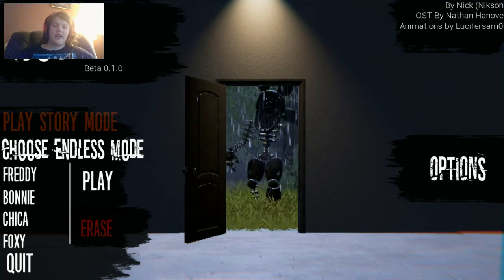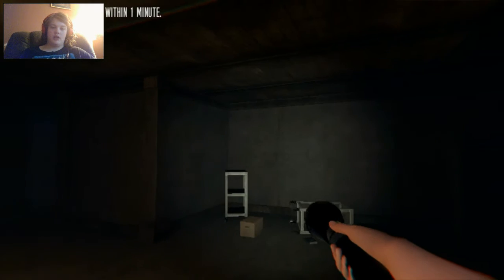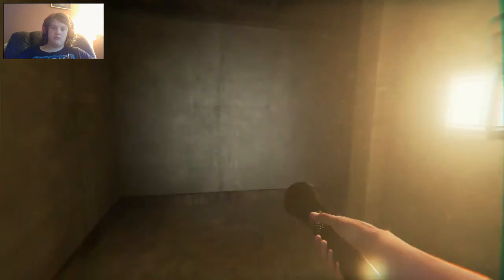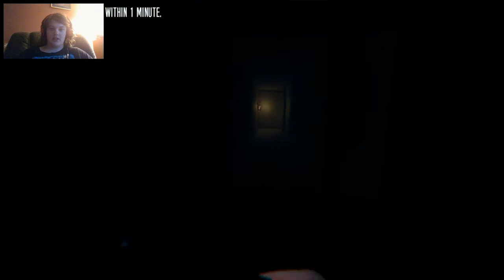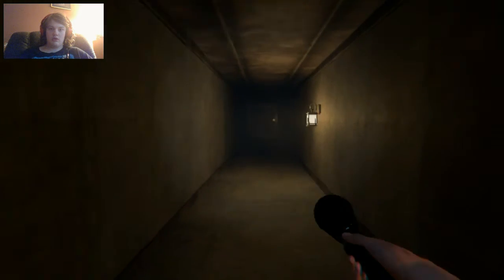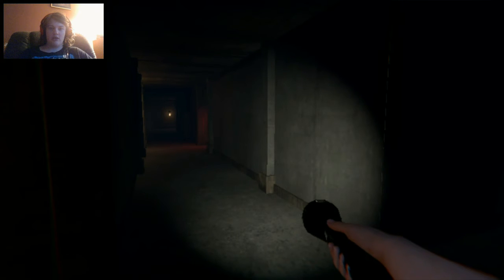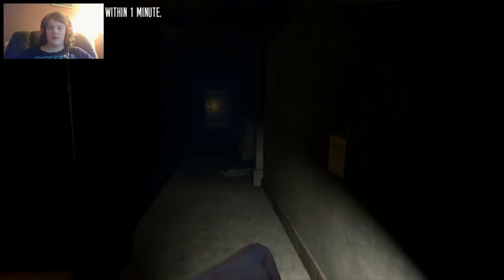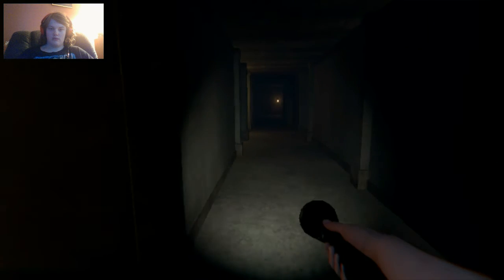1v1 me, Bonnie | The Joy of Creation | Part 2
Hopefully Bonnie takes me up on my offer to 1v1 on Grand Theft Auto V.
There will not be a lot of uploads for the next 3 - 4 days as I am on vacation. I will try to upload whenever I can though.